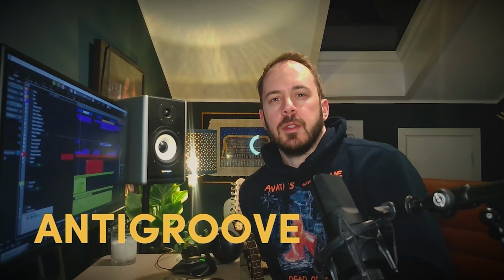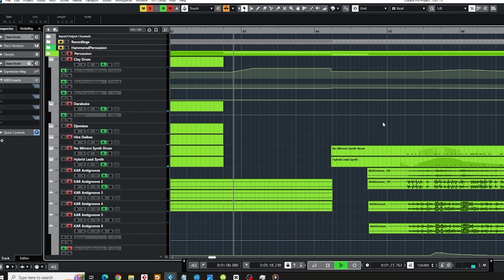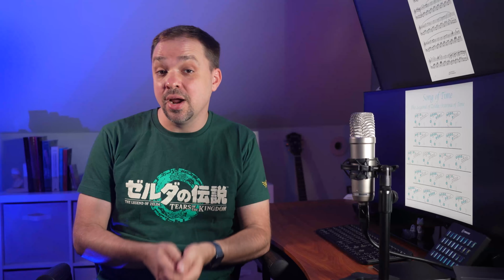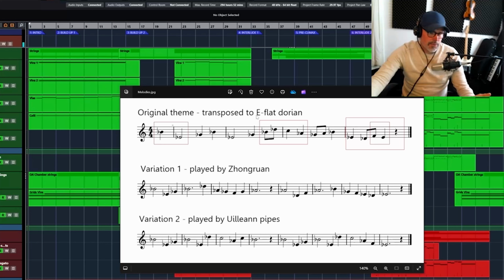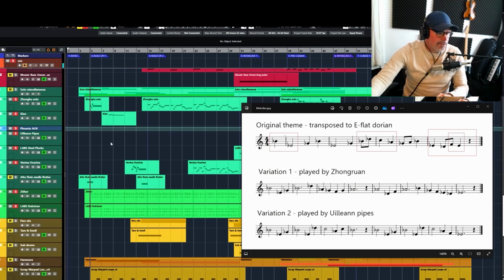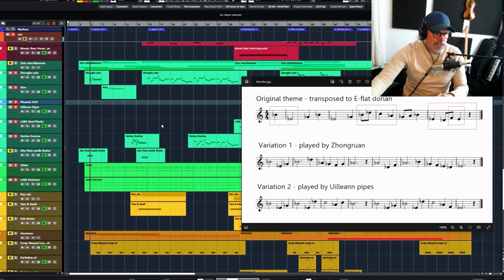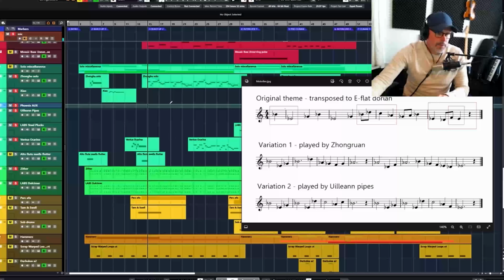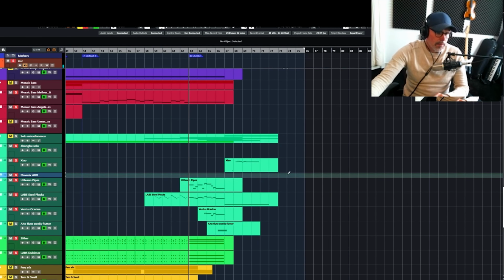6 Composers, 1 Zelda Theme!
Thanks to everyone that contributed!

✅ I stay productive and prolific thanks to Todoist!

Chapters:
0:00 - Intro
0:40 - Alex Christodoulou
3:40 - Arild Wanvik
10:32 - Jacob de Graaf
12:54 - Jeff Hijlkema
18:00 - Liam Raitor
19:50 - Victor Xue